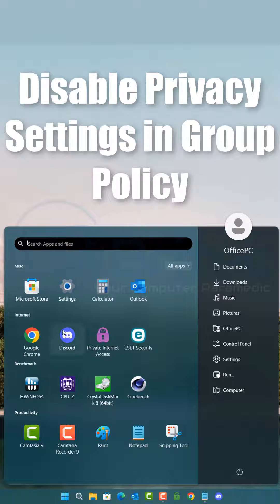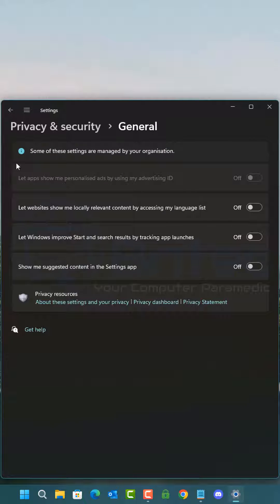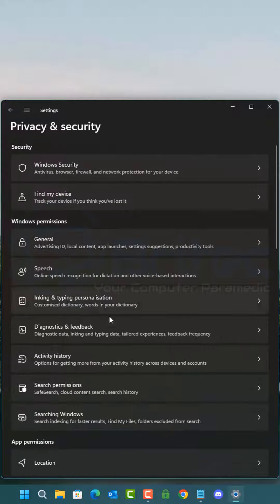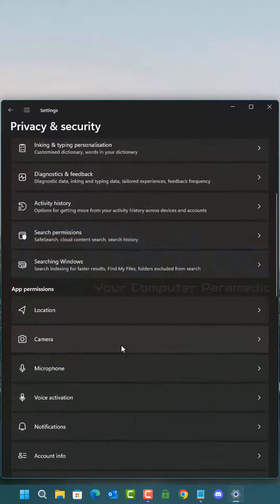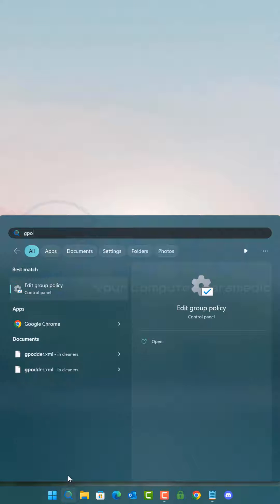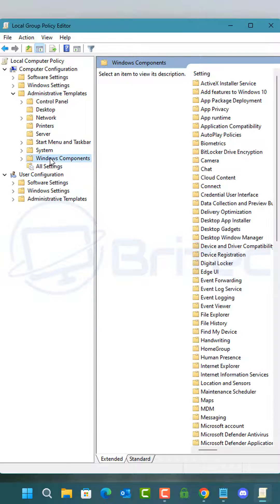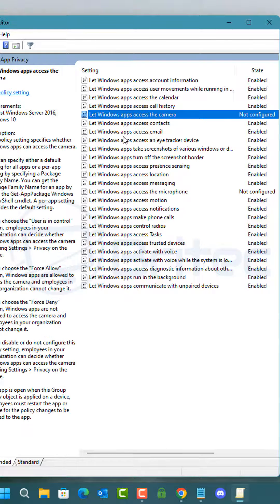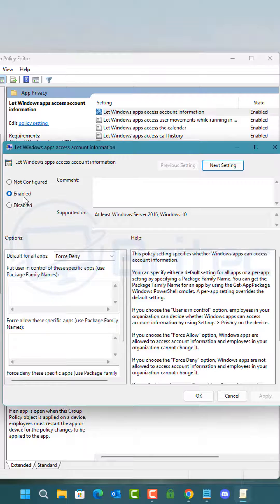Disable Windows Privacy Settings in Group Policy